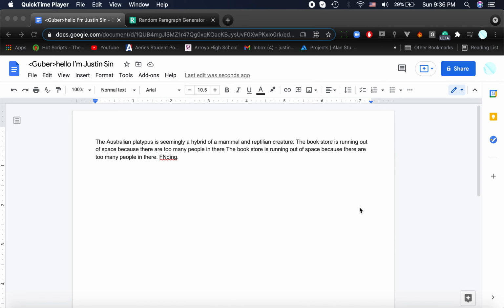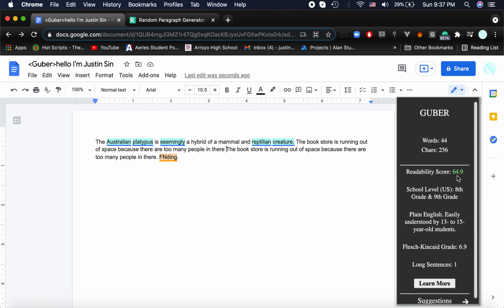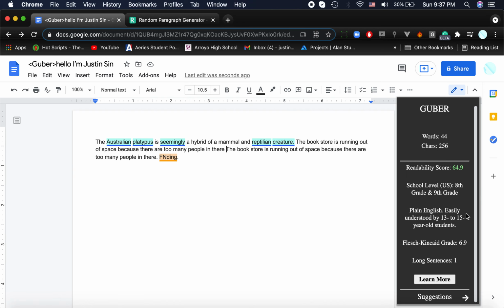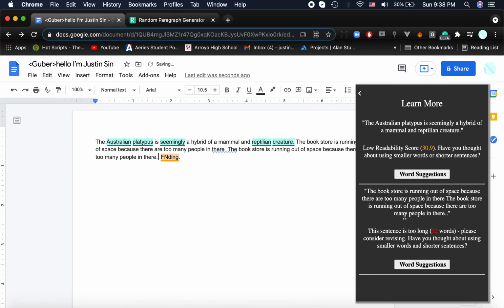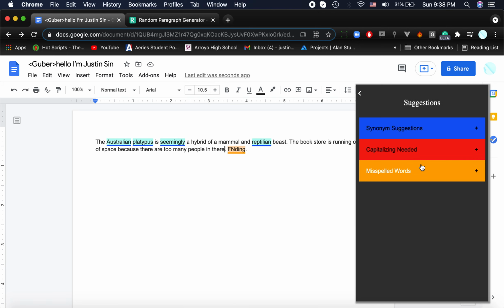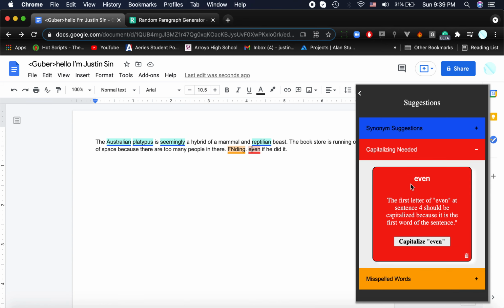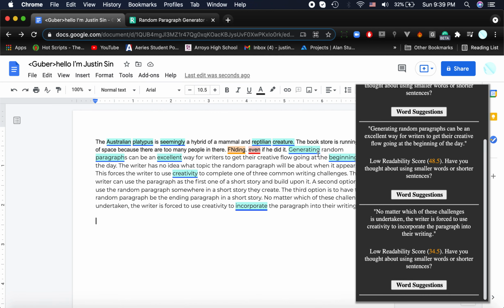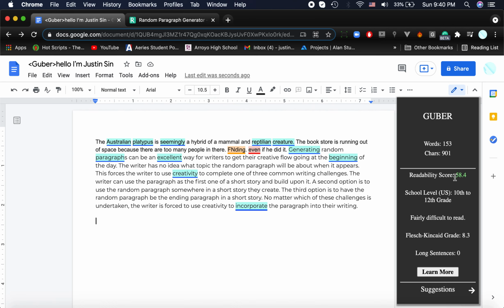Uber Text Analysis Chrome Extension PilotCity Project - Justin Sin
Hi, I'm Justin Sin and this is my project for Uber. My project is a prototype of a text analysis Chrome extension that Uber could use for localization. Thanks to PilotCity for giving me this opportunity.